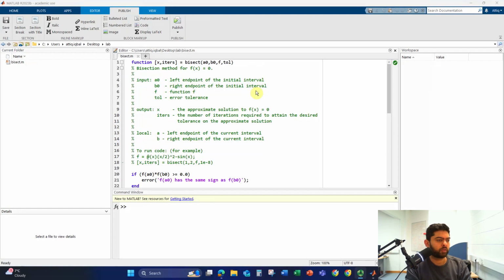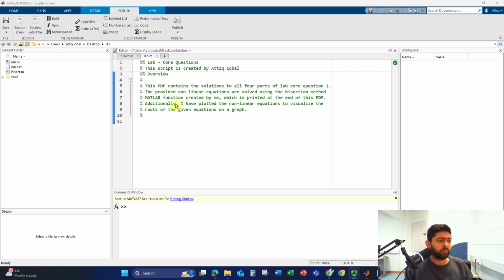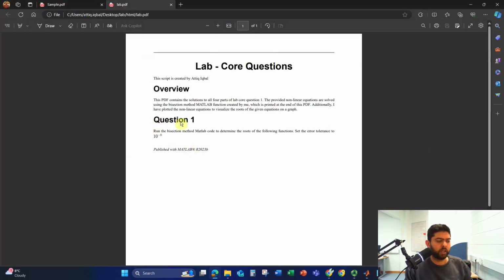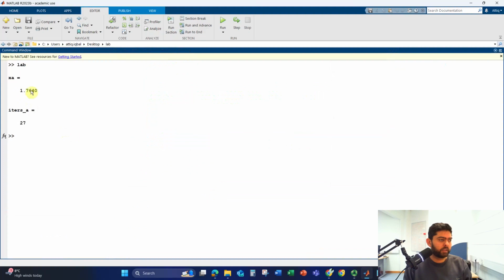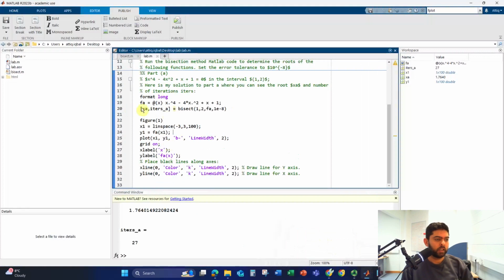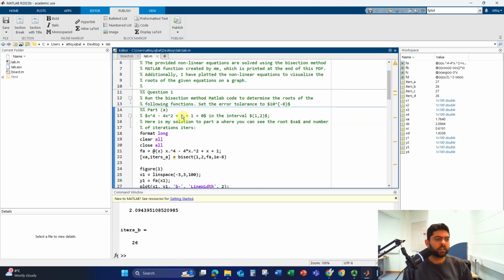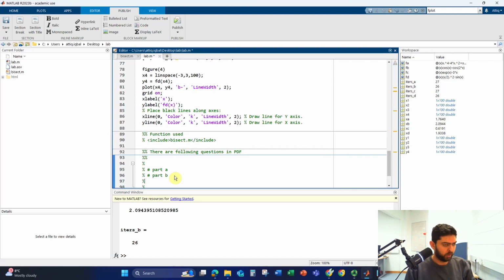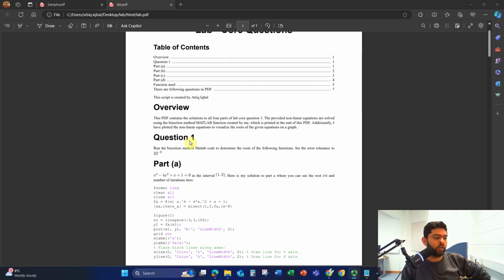How to publish script file to PDF in MATLAB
The contents of this video lecture are:

📌 (0:01​​​​​) How to create section and write descriptive text.
📌 (6:15​​) How to write mathematics
📌 (16:34​​) How to include function file
📌 (22:03​​) Table of contents glitch

There are more cool features if you use live script instead of simple script. The following video provides helpful insights: